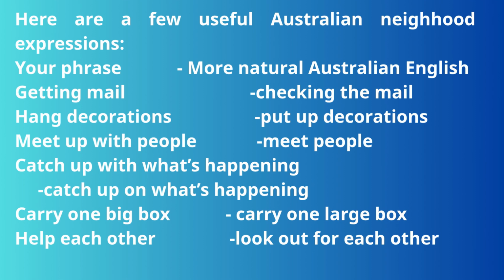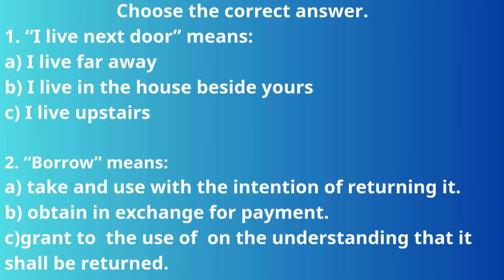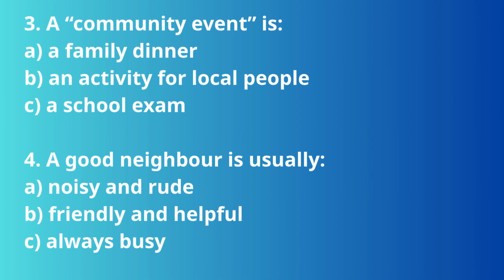Day 75 Talking to Neighbours and Community Life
Today’s lesson focuses on Talking to Neighbours and Community Life in Australia, a topic that is very useful if you live in
Australia or visit your children there.